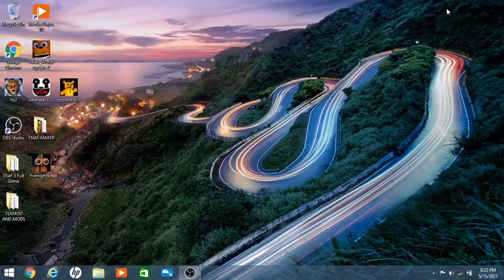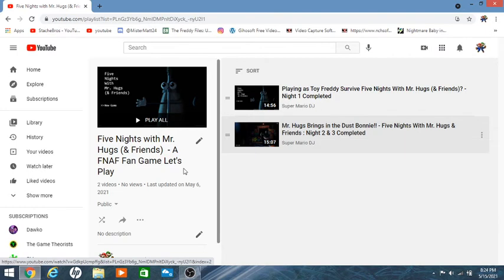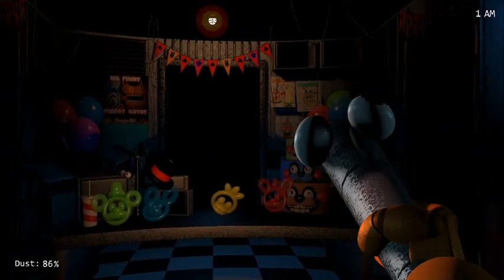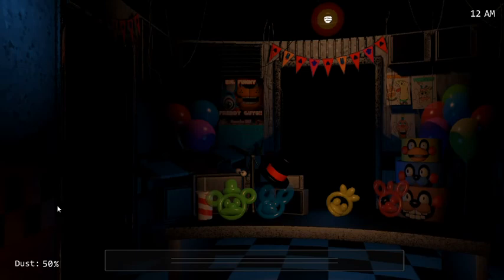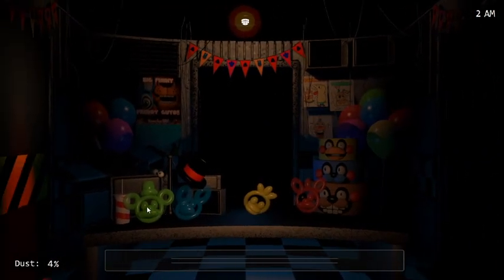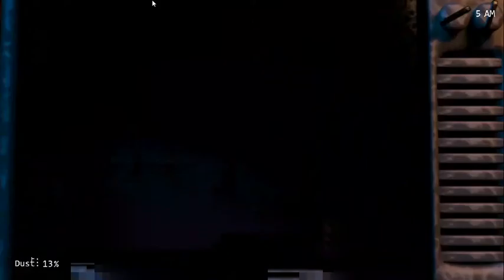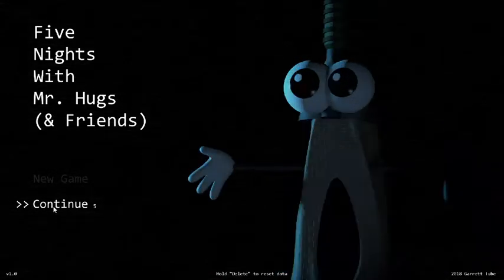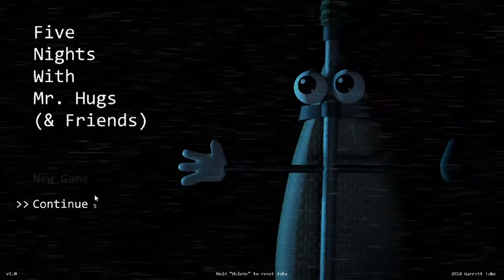Don't Snoring the Night Away!! - Five Nights With Mr. Hugs (& Friends) : Night 4 Completed.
Welcome Back to another video on this silly little game that is Five Nights With Mr. Hugs (& friends). Tonight We return for our fourth night on the job & Decide it's a good Idea to Snore the night away & finally get greeted with a jumpscared with the third Character in Mr.Hugs Friend Group. We also Learn how high the Dust Limit in the whole location goes before capping out. So with 3 Foes here to greet us with a jumpscare if we're not careful & one location needed to be vacuum Can Toy Freddy Survive another Night on the job? There's only one way to find out. Please sit back, relax, & Enjoy the show. ENJOY  & I'll See you on the flipside.

Also did I mention there's a FNWMH&F Playlist on the channel Yep check out the